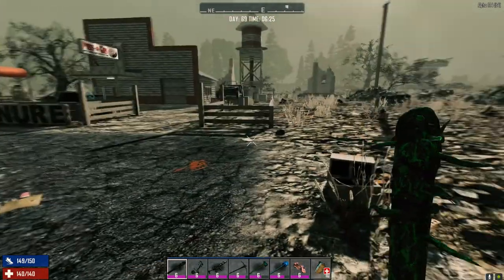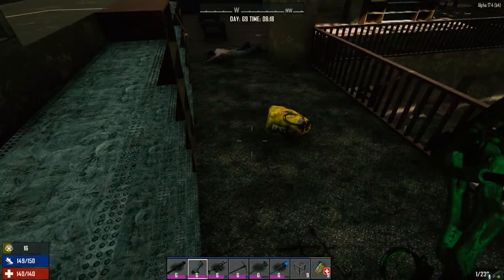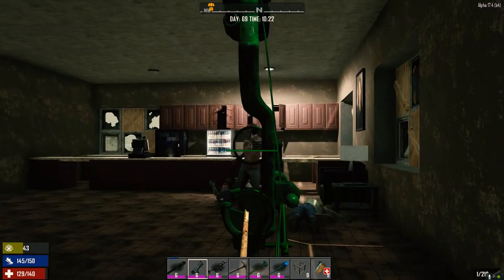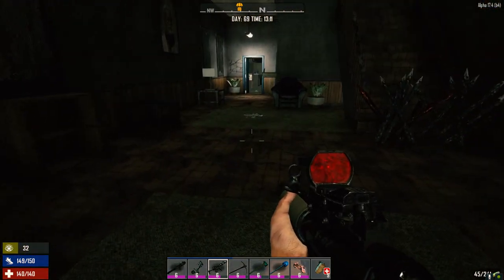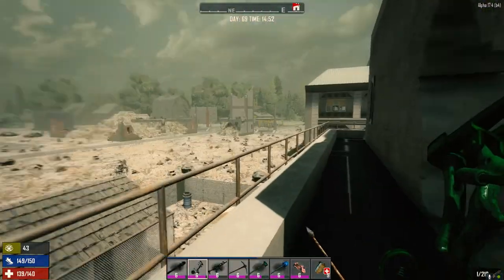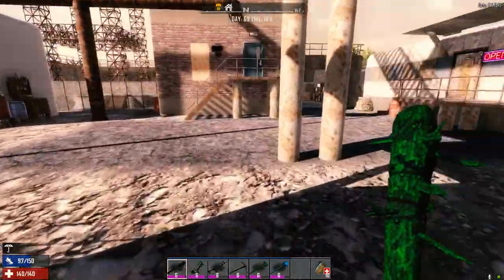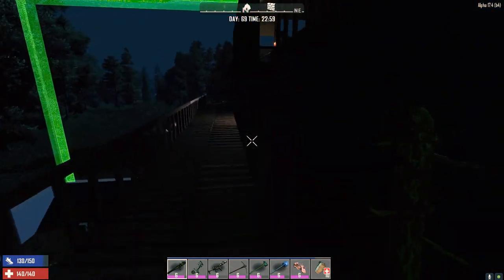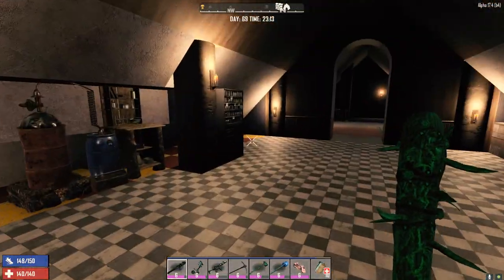7 Days to Die - 30 Days Ep36 - Big Book Store